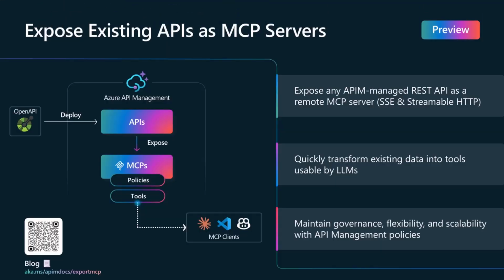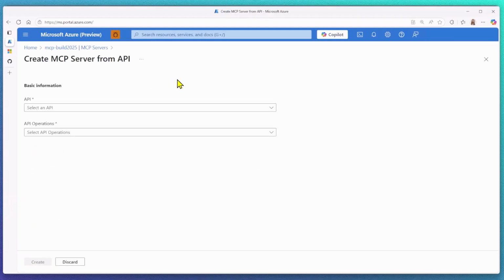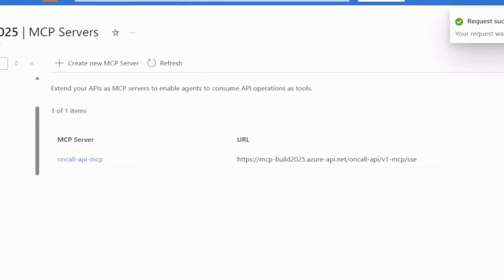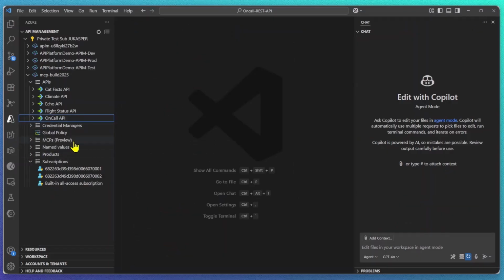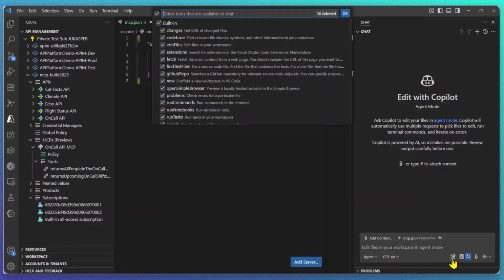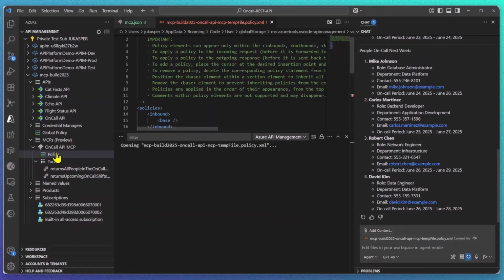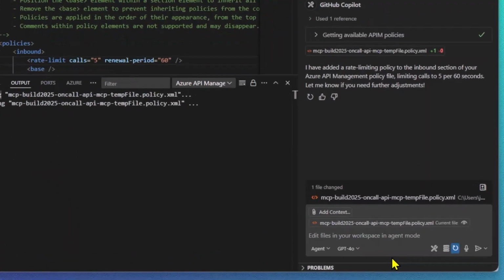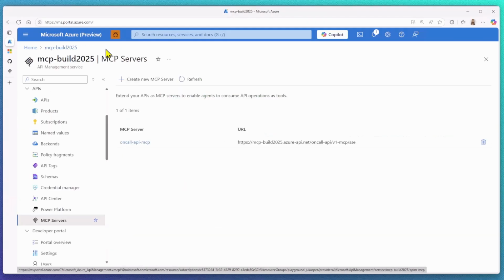Supercharge Your APIs - Expose REST APIs as MCP Servers with Azure API Management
Discover how Azure API Management empowers you to effortlessly transform your existing REST APIs into powerful remote MCP Servers. This session will demonstrate how to seamlessly integrate these servers with AI agents like GitHub Copilot, unlocking advanced AI-driven workflows without writing a single line of new code.

⌚ Chapters:
00:00 Intro
00:32 Getting Started
01:39 Demo
05:24 Closing remarks
05:45 Wrap

🎙️ Featuring: Julia Kasper